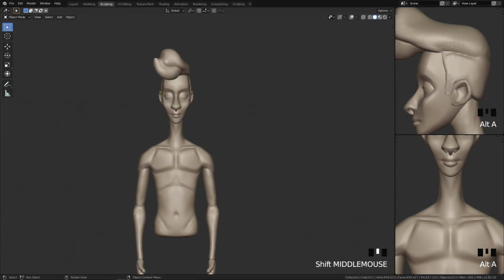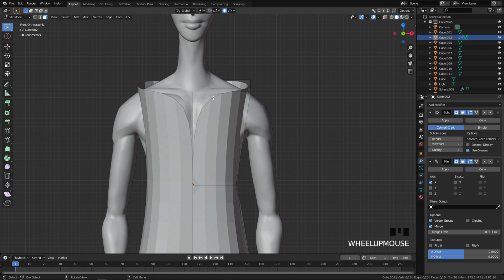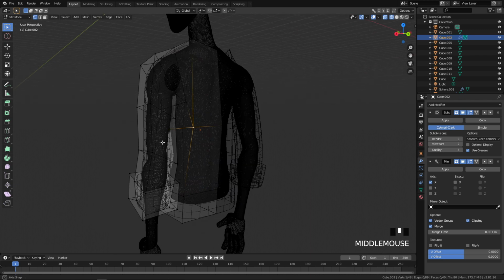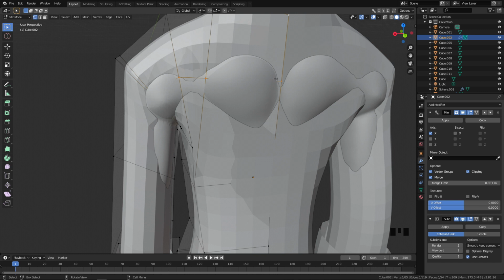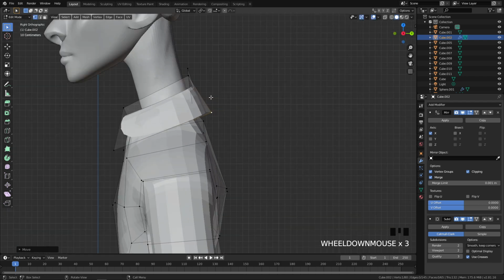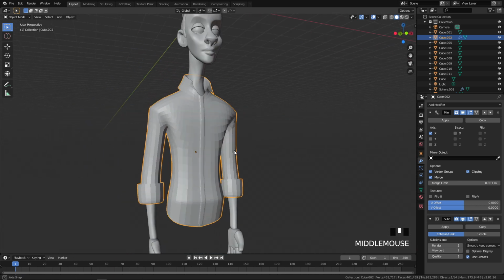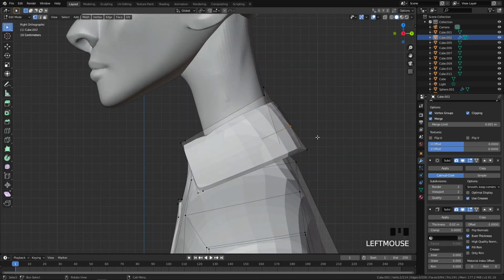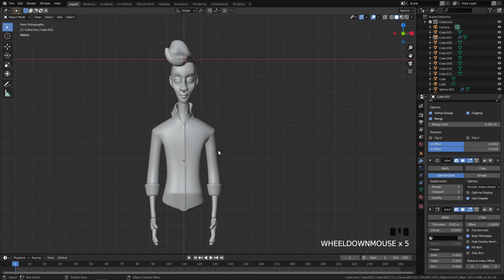Blender 2.81 Sculpting Stylized Character Tutorial Series | Modelling Clothes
Hi guys i know i haven't been uploading for a while, but i have renovation going on in my house so i will have a new room etc. that's why i didnt have access to my computer :)